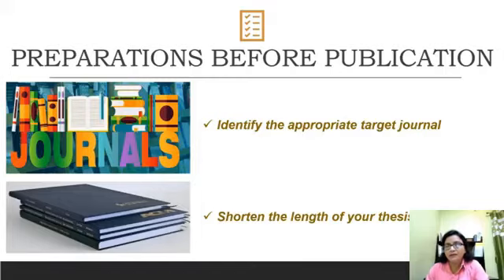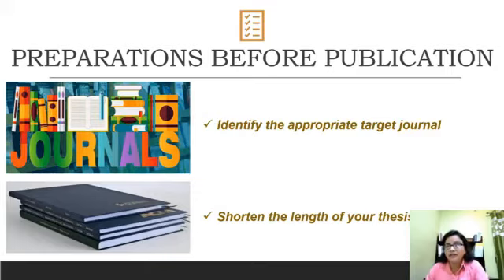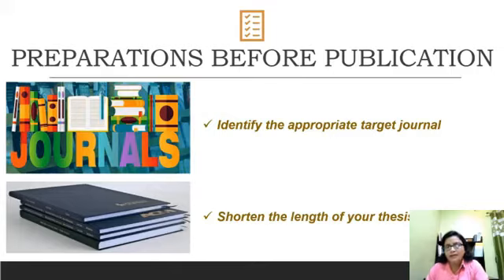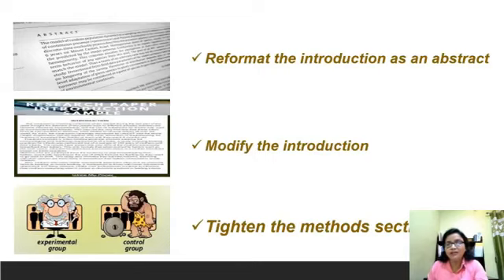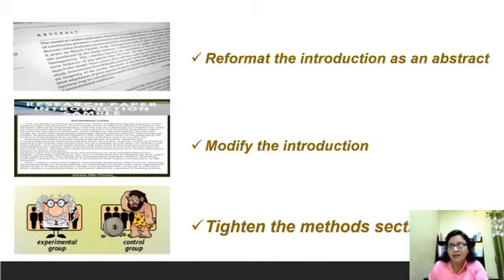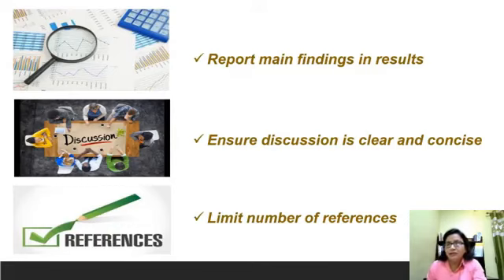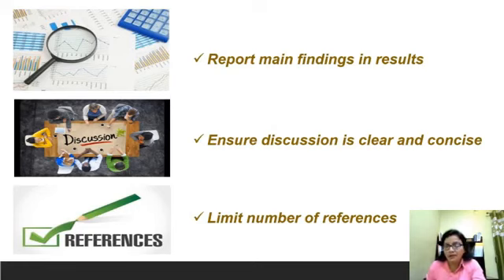HOW TO CONVERT THESIS INTO AUTHENTIC PUBLICATION MATERIAL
This video explains about various aspects of Research Ethics by Dr. Prakriti James.